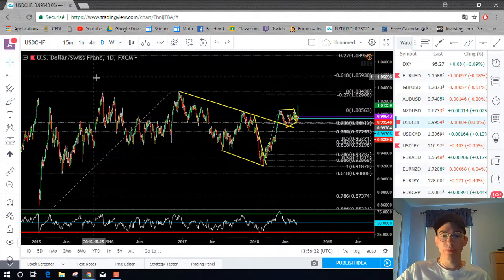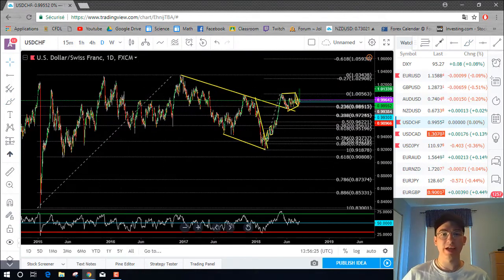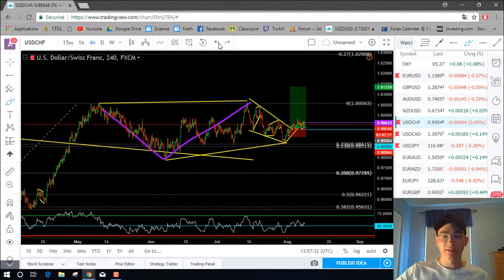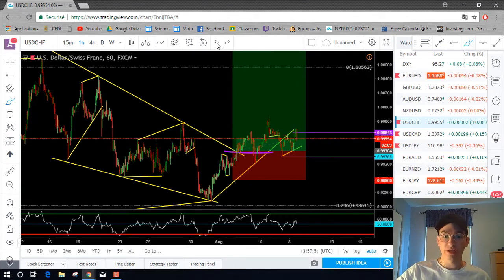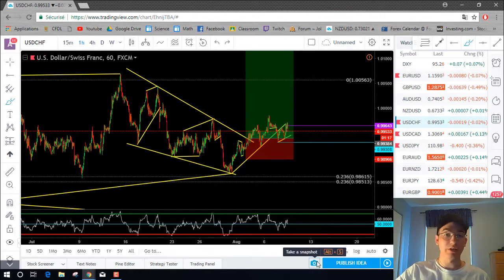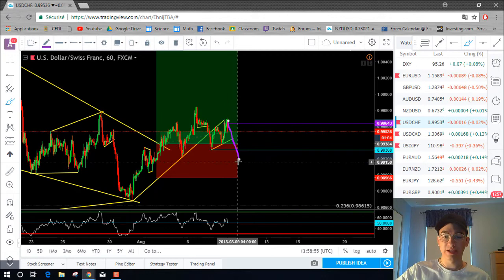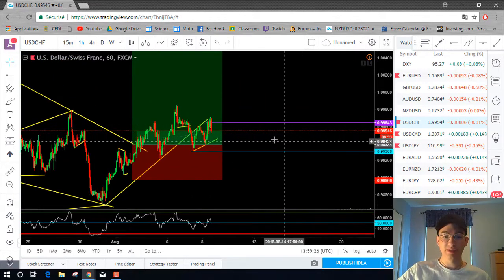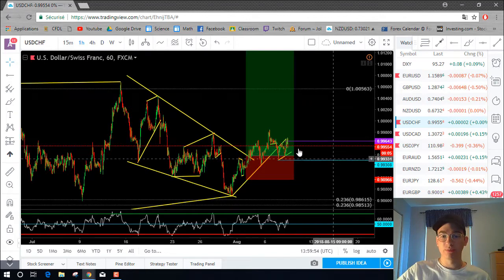+1,2% ON USDCHF | Trade Breakdown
This video is the third one of the ''Trade Breakdown'' series. The goal of these videos is to present some of my trades and roughly explain why did they end up as winning or losing trades.

SNAP → tonyb342